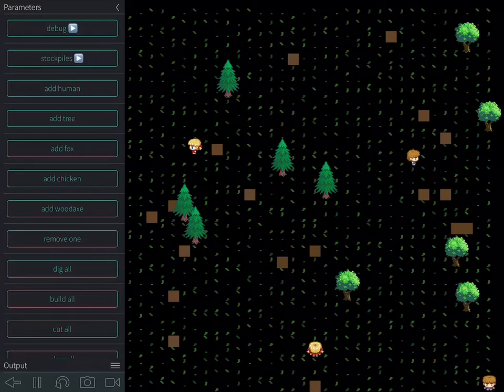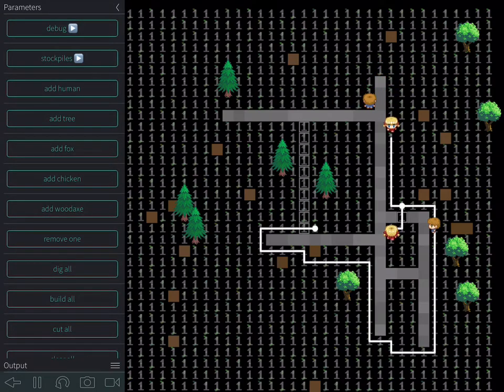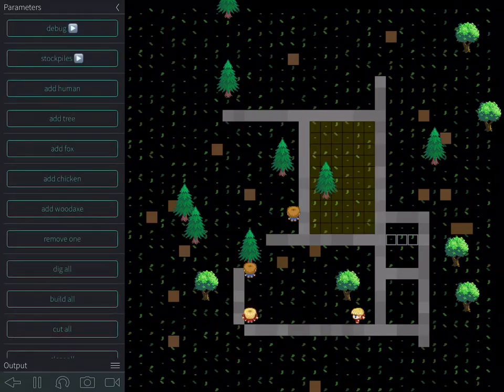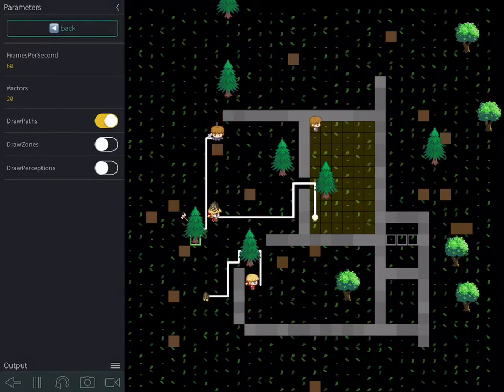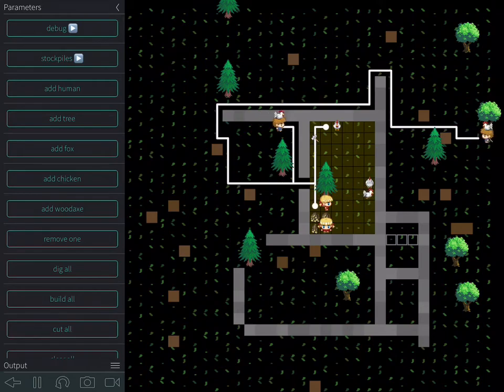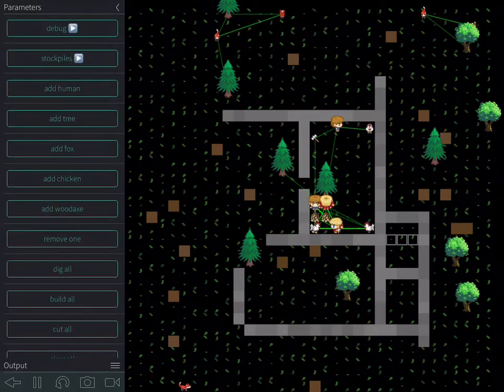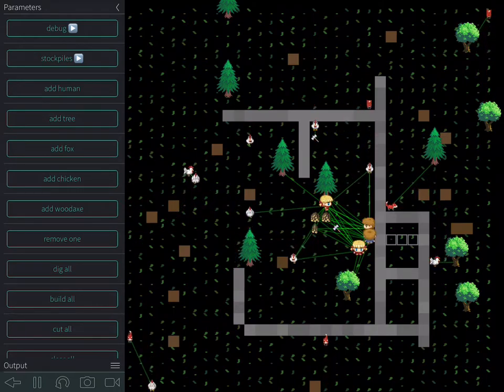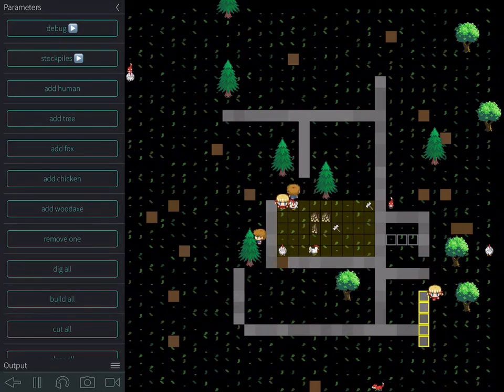Sim Game Thing Update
I thought it might be fun to do a narrated update of my little simulation game thing that I’m building on my iPad using Codea.